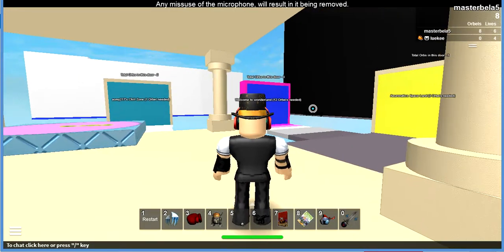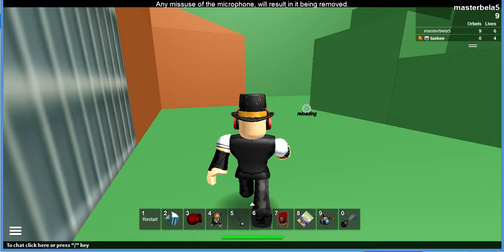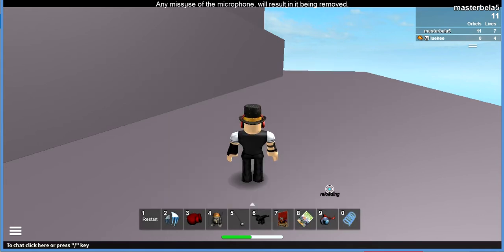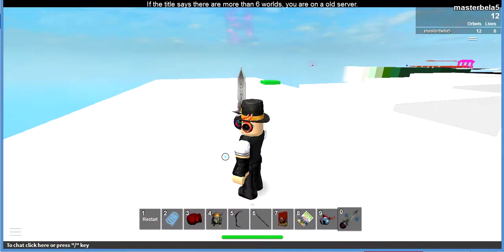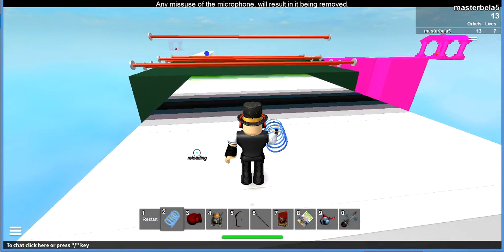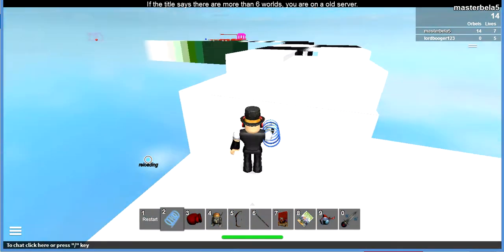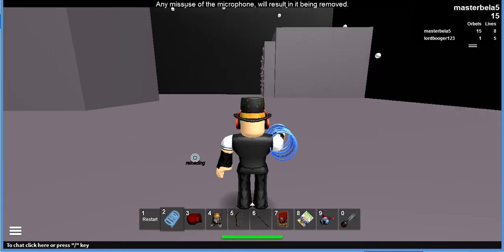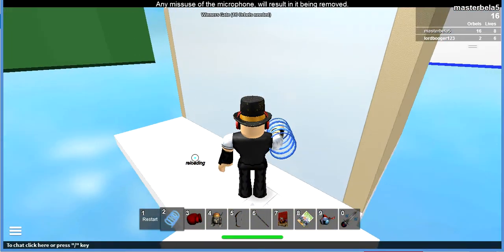Roblox Blox Quest Part 2 Finale allready!?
Today we tackle the rest of the Worlds in this game and get the rest of the orbs in this game! can i do it and complete the game? i hope so and again its really short and i recommend playing it! make sure to leave a like and comment and subscribe it really helps :D !